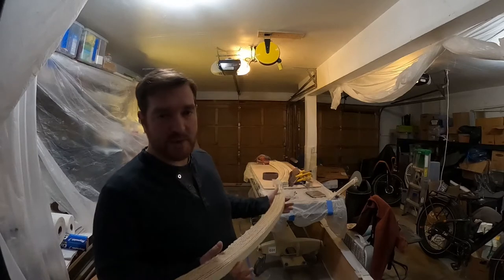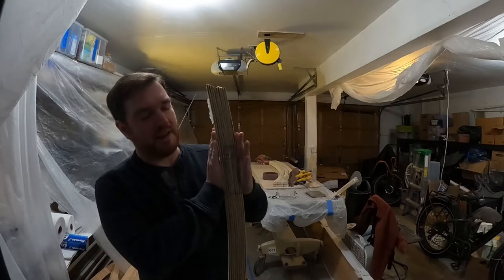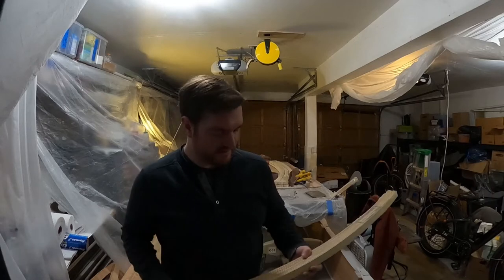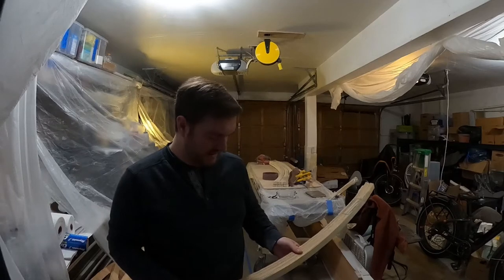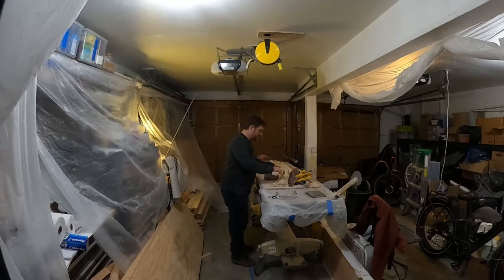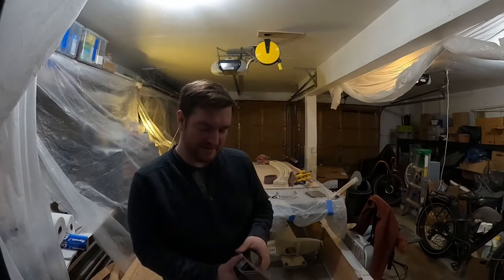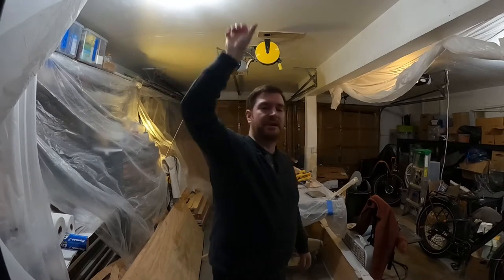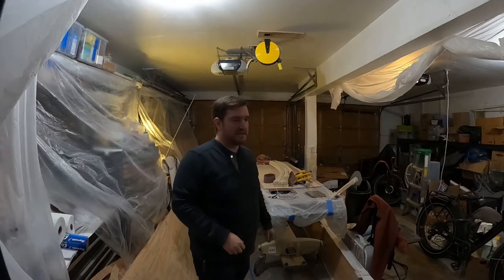#3 - Building my Paradox: 16 Jan 2022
Build log from 16-Jan-2022, building my Matt Layden Paradox sailboat.

Topics:
Cold Temperatures with Epoxy
Started Making Ditty Bag
Deck Beams
Cutting Hull Side Scarf Joints